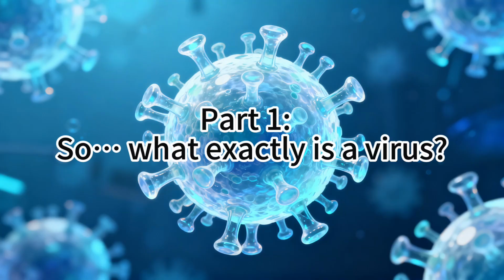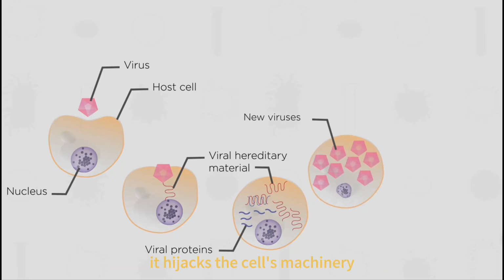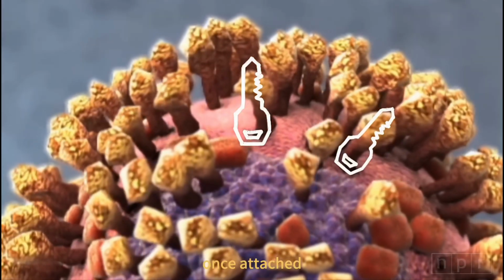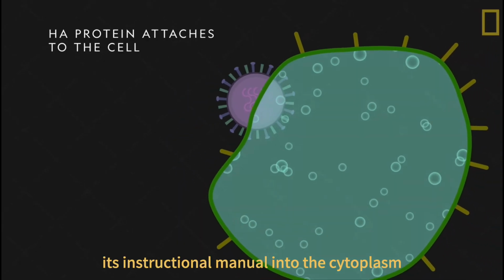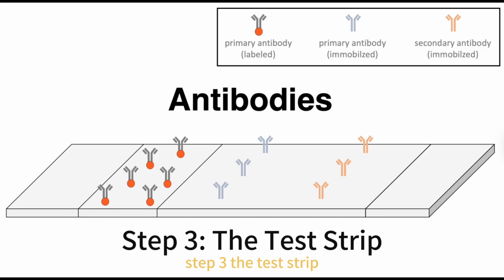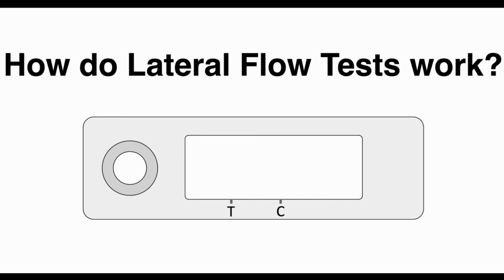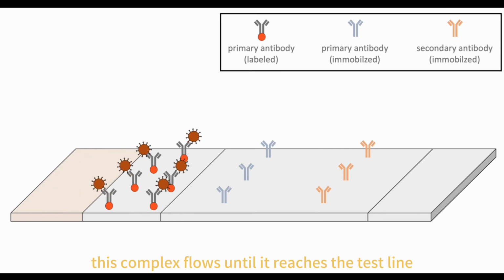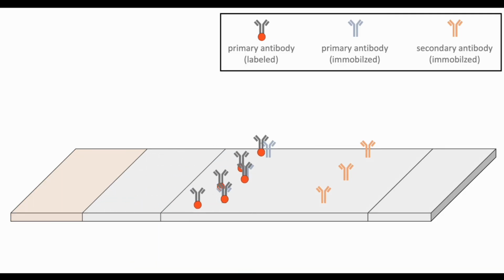BioL 110 Ambassador Project